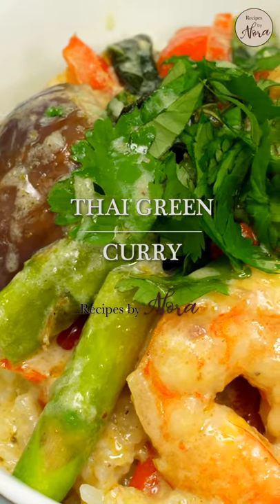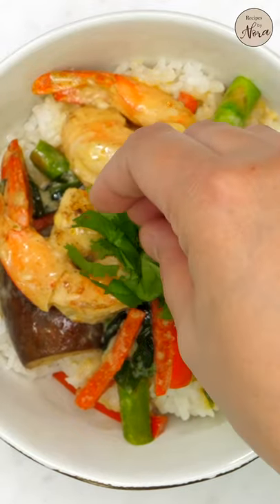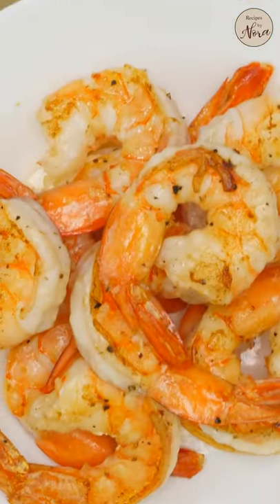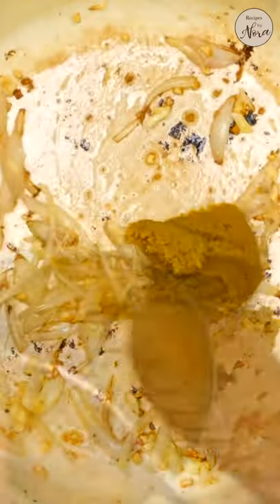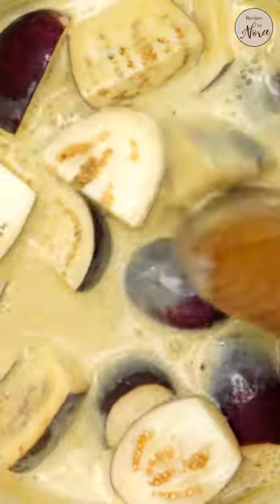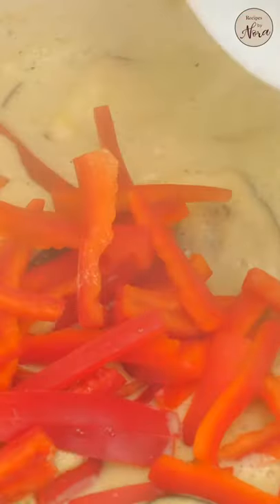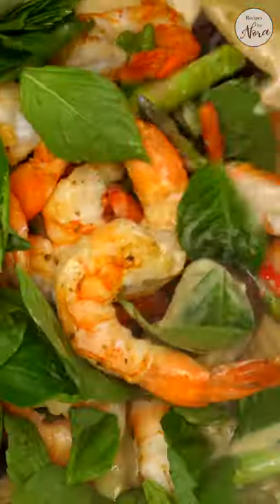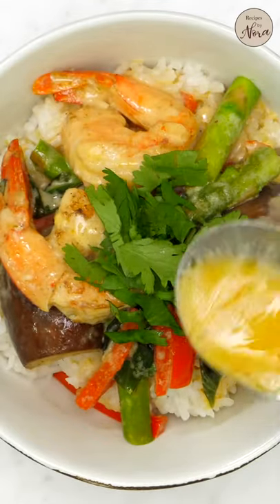Thai Green Curry with Shrimp and Vegetables | Cooks in LESS THAN 30 MINUTES!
A delicious Thai Green Curry with big, complex flavors that comes together quickly in less than 30 minutes! Making curry paste from scratch is a time-consuming process with ingredients not always easy to source. Using a store-bought version is not only convenient, but with added fresh herbs to the dish, you can elevate the flavors to replicate an authentic (or almost) Thai green curry. And as always, you can switch out the proteins and vegetables to your preference.

Equipment

4-quart Dutch oven (or a pot)

Ingredients

12 ounces large shrimp peeled & deveined (see note)
3 cloves garlic, minced
1 small shallot thinly sliced; sub: red onion
2 tablespoons green curry paste (see note)
1 can (14-ounce) coconut milk sub: coconut cream (without sugar)
3 kaffir lime leaves sliced thinly; optional (see note)
1 tablespoon fish sauce sub: soy sauce
1 teaspoon sugar
½ teaspoon kosher salt use less for table salt
12 ounces eggplant cut into 1-inch thick cubes or rectangles (see note)
1 medium red bell pepper cut into strips (see note)
1 pound asparagus cut into 2-inch sections (see note)
1 cup (loosely packed) Thai basil leaves
Oil for searing and sautéing

Instructions

1. Rinse the shrimp and dry them on paper towels. Season with salt and pepper.
2. Set a 4-quart Dutch oven (or a pot) over high heat. Add oil and sear the shrimp for about a minute on each side. Transfer them to a plate.
3. Lower to medium heat and add a little oil. Sauté garlic and shallots until slightly softened, about 30 seconds.
4. Add 2 tablespoons of curry paste; use less if you want it less spicy. Bloom it by sautéing for about a minute to release the flavors, being careful not to burn them.
5. Add coconut milk, ¼ cup of water, kaffir lime leaves (if using), fish sauce, sugar, and salt. Mix and let it simmer. Taste and adjust as needed.
6. Add eggplant and partially cook it for about 2 minutes.
7. Add red bell pepper and asparagus. Mix them and cook for about 2 more minutes, until the eggplant is soft and the asparagus is tender-crisp.
8. Bring the shrimp back.
9. Gently mix in Thai basil leaves. Turn off the heat.

ℹ️ Recipes by Nora - Your source for delicious Filipino recipes

Hello! My name is Nora. I'm here to share authentic Filipino recipes and foreign-inspired dishes beloved by Filipinos. Browse through recipes and learn how to recreate them with easy-to-find ingredients, detailed instructions with photos, and cooking videos.